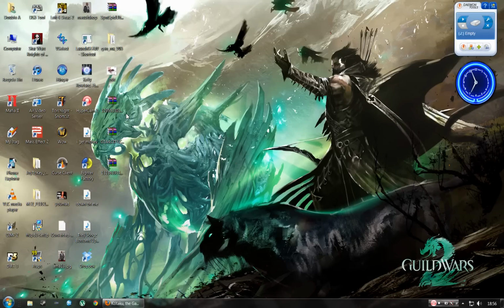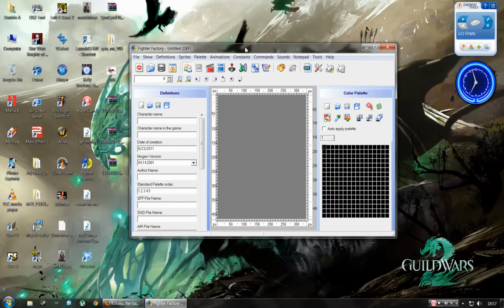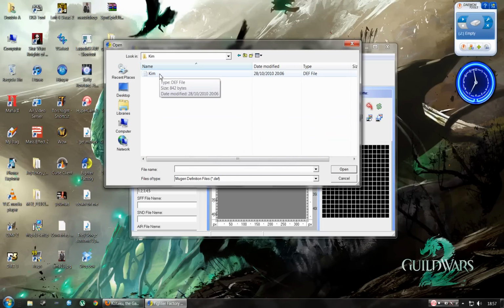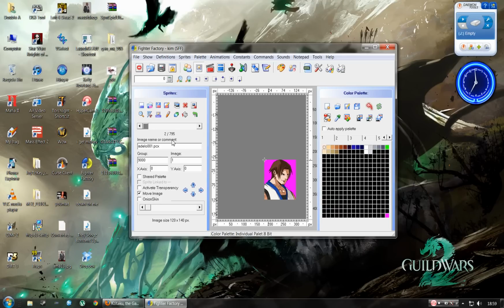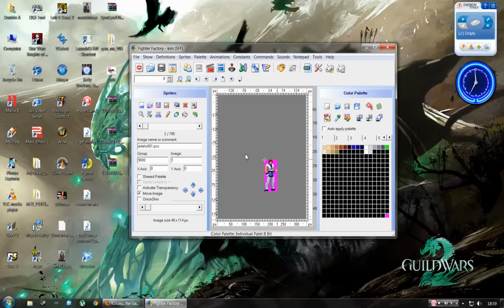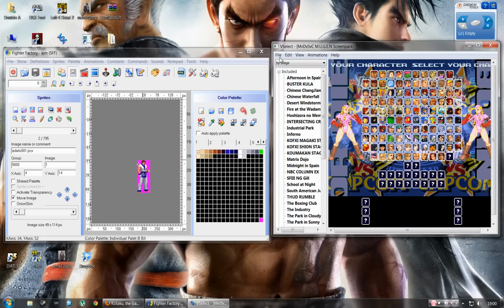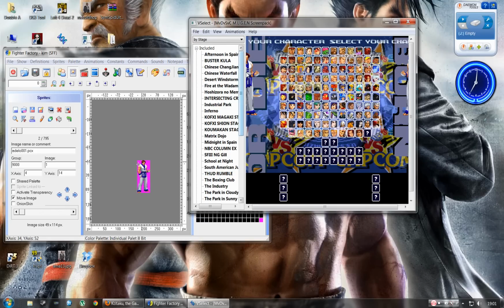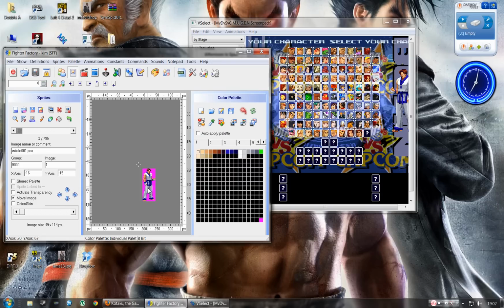Transforming MUGEN Character Portraits to Full Sprites with Fighter Factory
In this video you'll learn how to swap your Mugen character portraits on the character select with a full body sprite of the character using Fighter Factory.